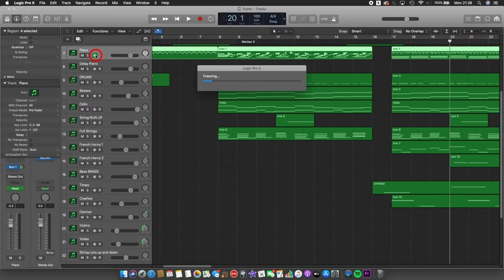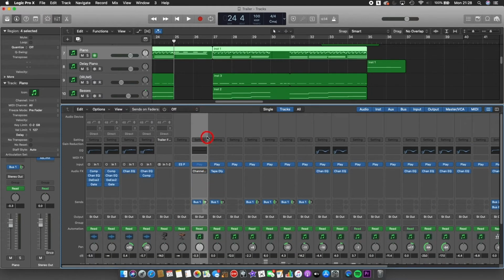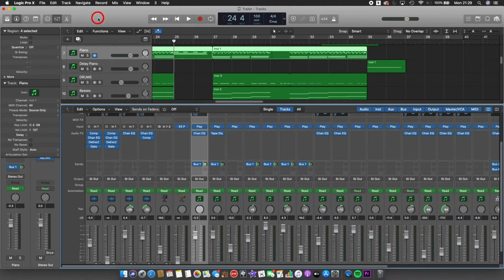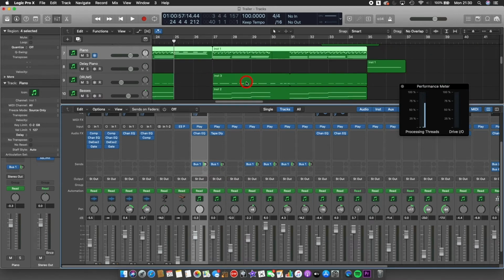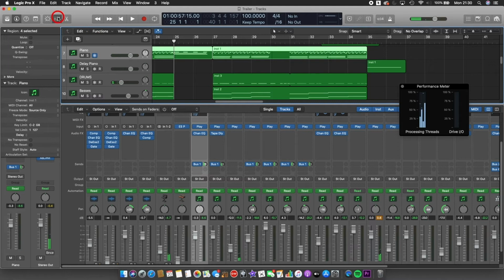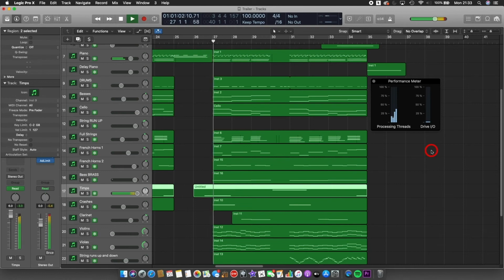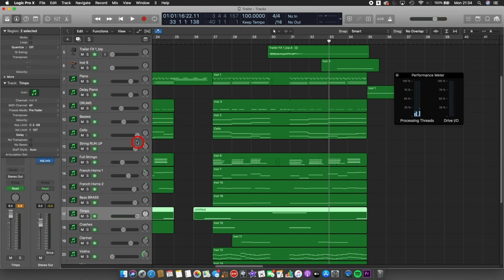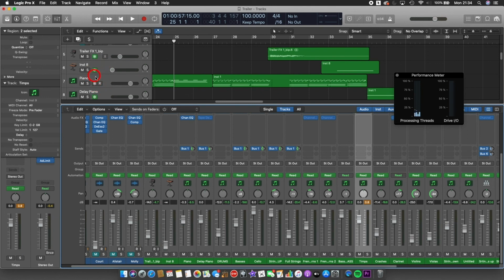Logic Pro X Tutorial - Freezing Tracks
In this video tutorial, you will learn how to freeze and unfreeze tracks in Logic Pro X. Freezing tracks is a great way to free up system cpu usage if your project gets too heavy for your computer system. You will also learn how to view your cpu metre within Logic Pro X.